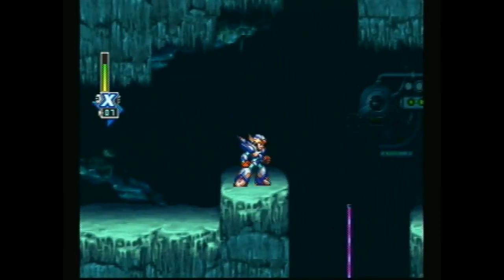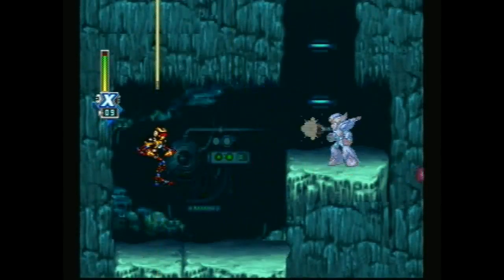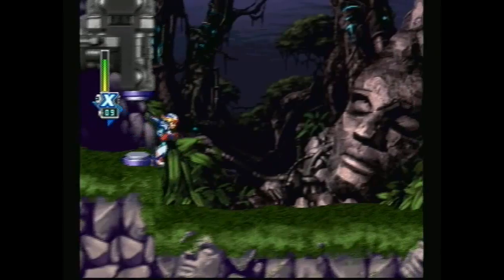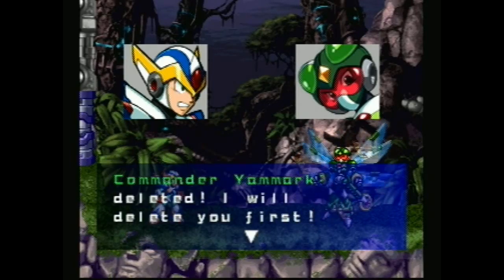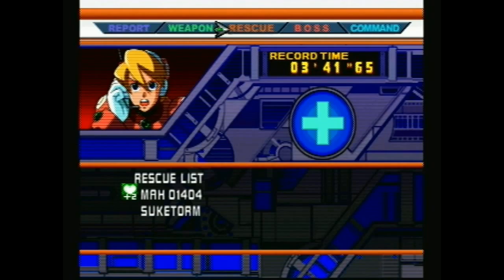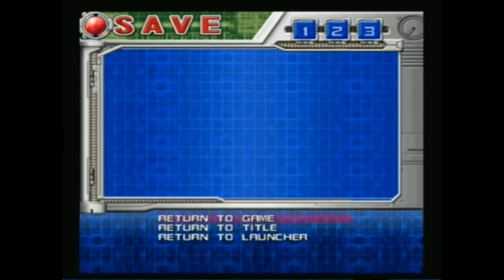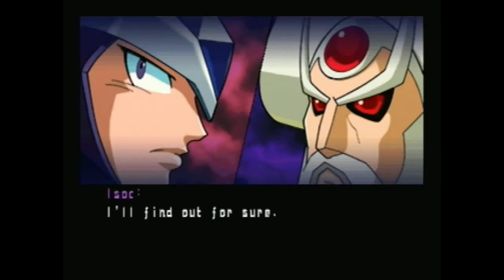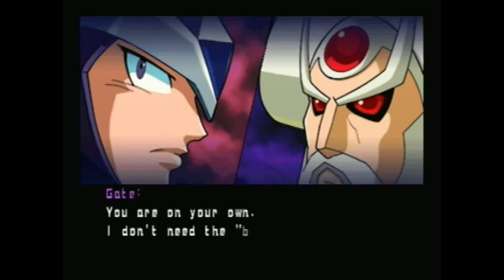Let's Complain About Mega Man X 6 part 2 - Blind Drop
The blind drop with spikes on the floor is really the only poorly designed part of this stage. And this is the most tame stage of the game, meaning it's all downhill from here.